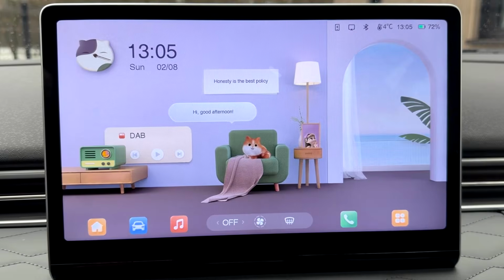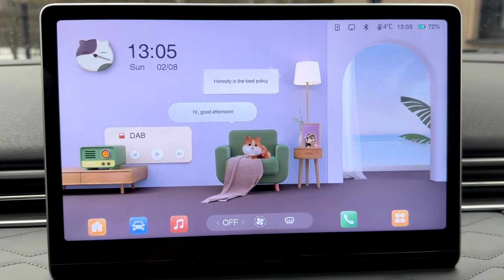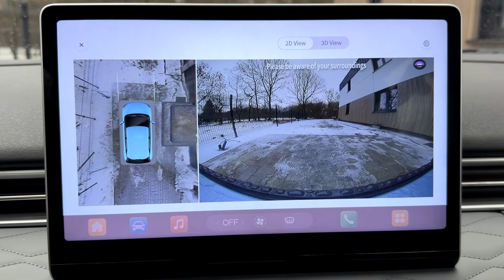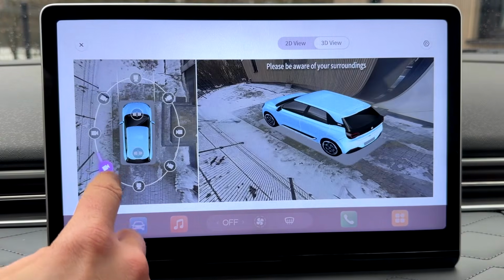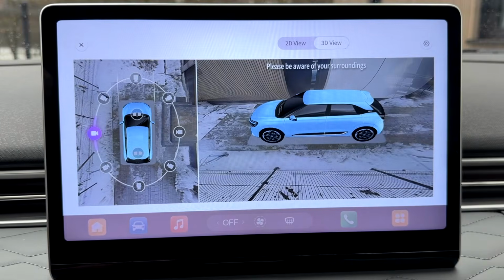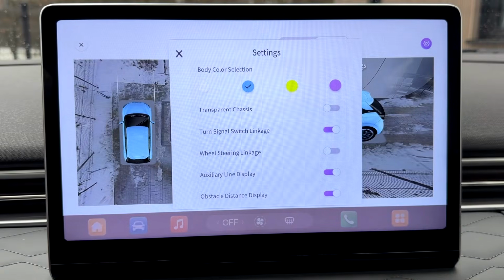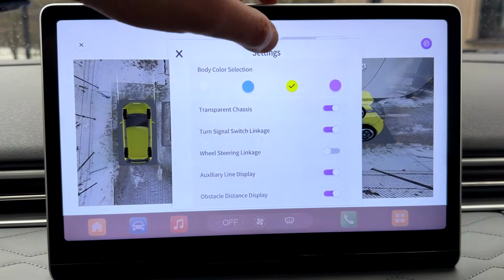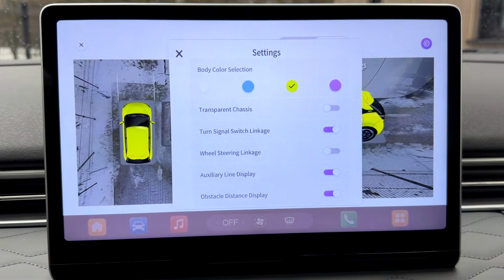How to Use 3D View Camera in Dongfeng Box | 360° Parking Guide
In this quick walkthrough we'll show how to view and customize the Dongfeng Box 3D view camera (AVM). You will learn how to open the Apps menu, launch AVM, switch from the standard 2D view to the 3D surround view, change camera angles by tapping the screen, and use settings like body color, transparent chassis, turn signal linkage, wheel steering linkage, auxiliary lines and obstacle distance display. This short demo helps you check surroundings, improve parking awareness and personalize the 3D display on your Dongfeng Box.

How to enable 3D view on Dongfeng Box?
How to change camera view in Dongfeng Box AVM (3D view camera)?
How to change body color and enable obstacle distance on Dongfeng Box 3D view camera?

0:00 Introduction
0:04 Open Apps and select AVM
0:16 Switch from 2D to 3D view
0:23 Change camera angles by tapping the screen
0:38 3D view settings: change body color and transparent chassis
0:54 Toggle turn signal linkage, wheel steering linkage and obstacle distance display
1:10 End – subscribe and thumbs up